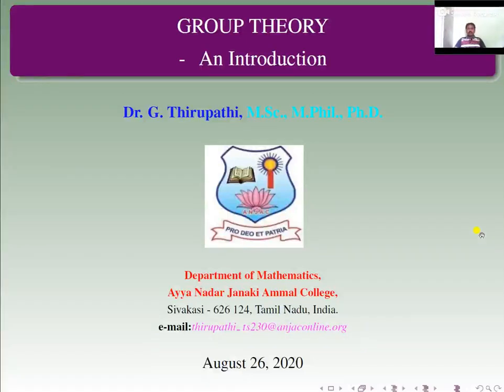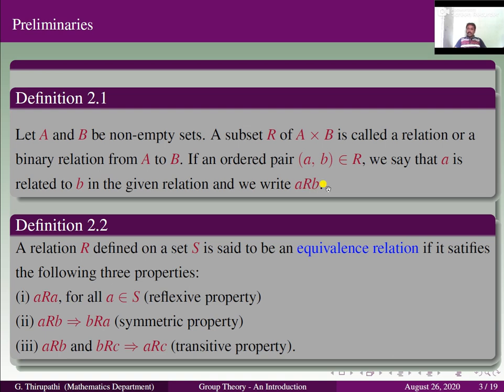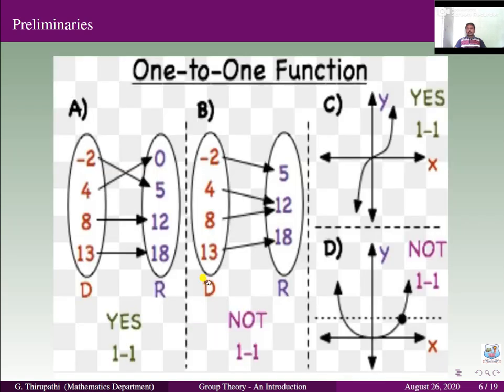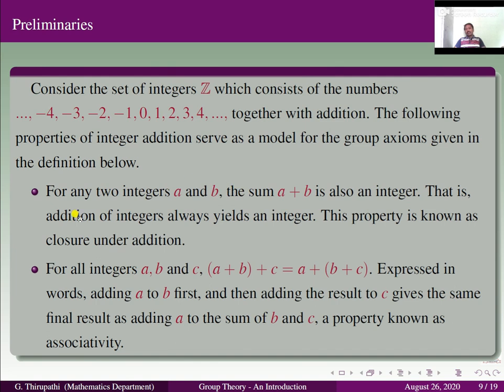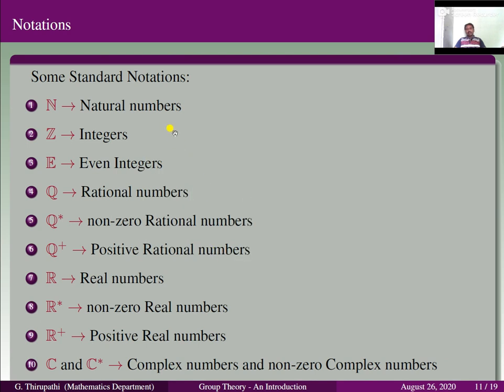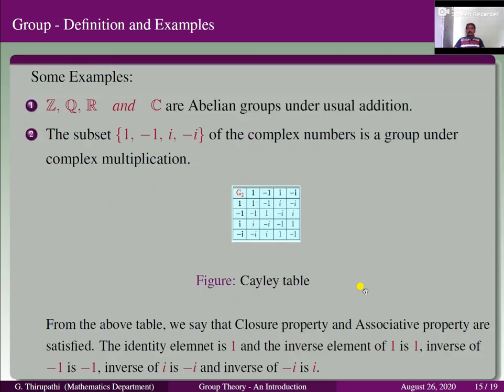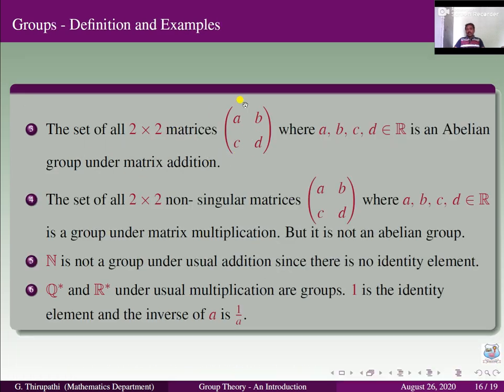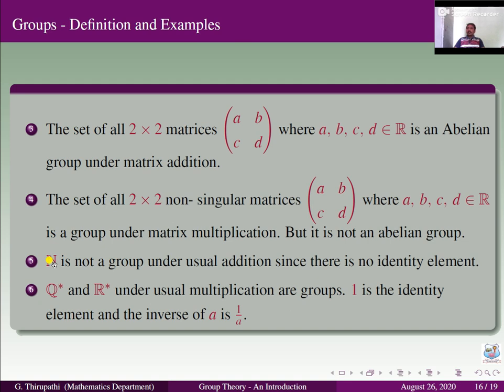Groups An introduction by Dr G. Thirupathi, Assistant Professor of Mathematics, A.N.J.A.COLLEGE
It is an introduction to the theory of Gruops in Mathematics. Some examples, properties and applications are discussed here.